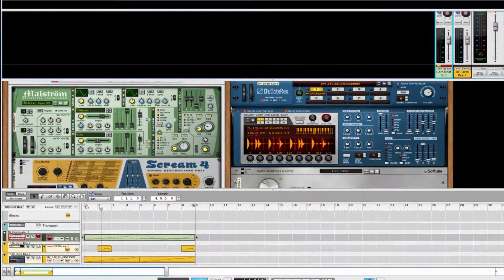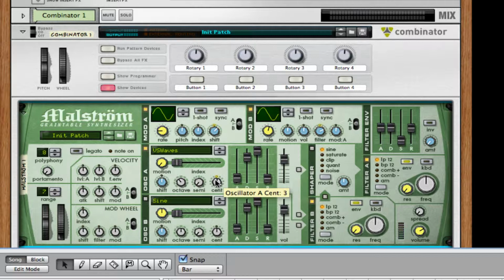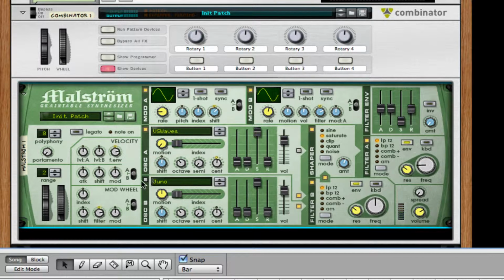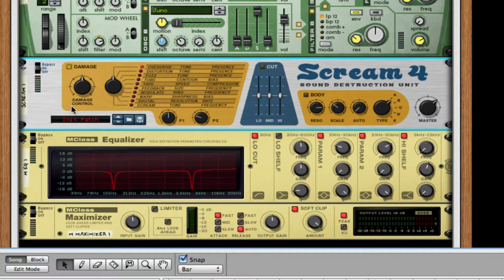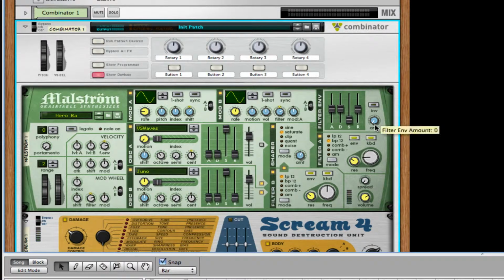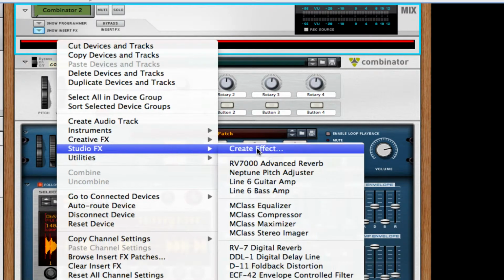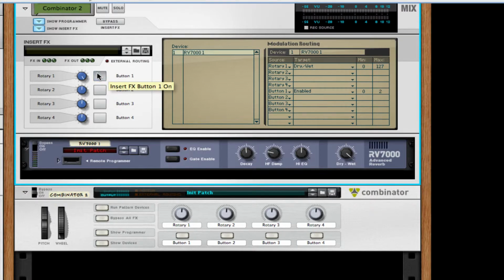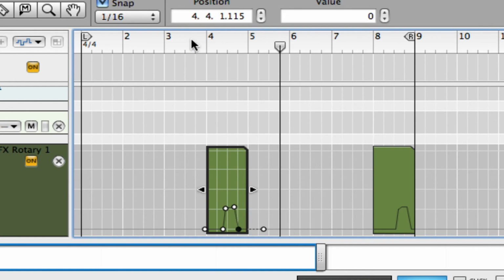Adressing Fx on Drums and Wolf Growl Bass/Lead Tut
So as you may know I make a lot of bass leads and love to share them for free. :D These baselines and leads can be used for what ever you want them to be used for. Much love for the growling bass and a little tip on fx for your dustup drums.